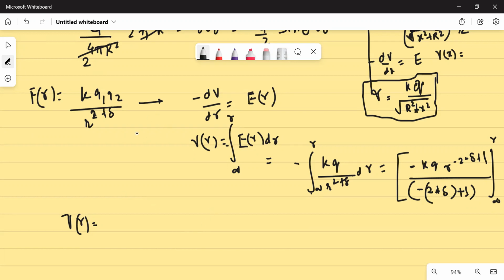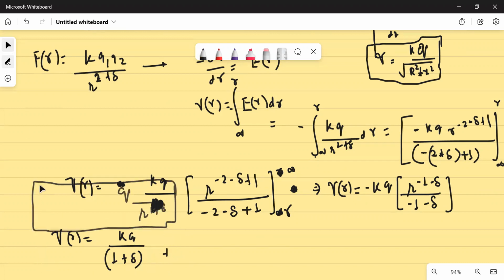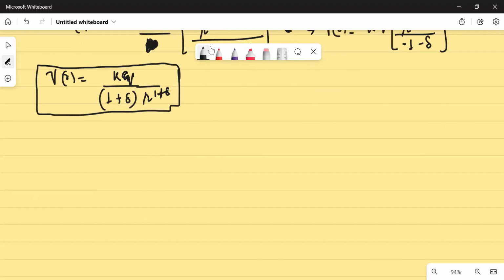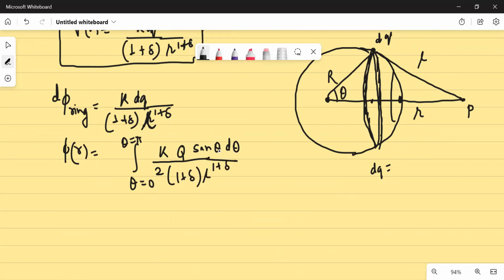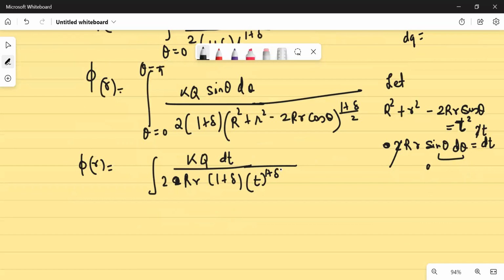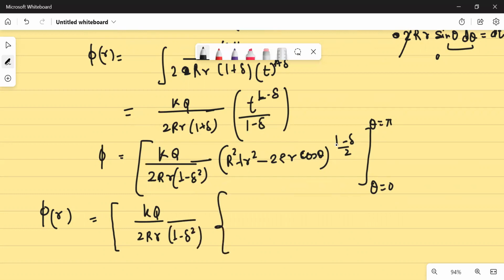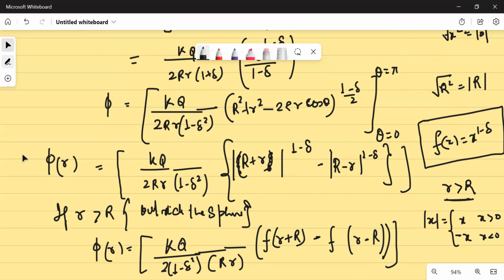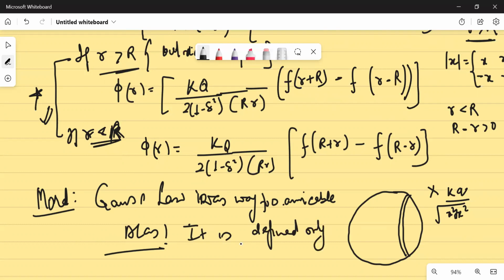Gauss Law -3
This lecture is a continuation of Gauss's law discussed previously.